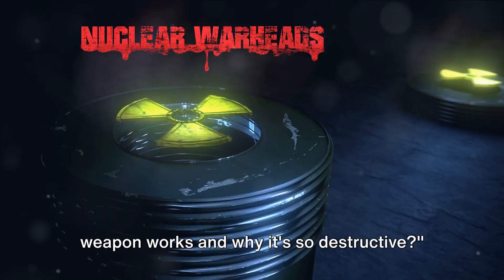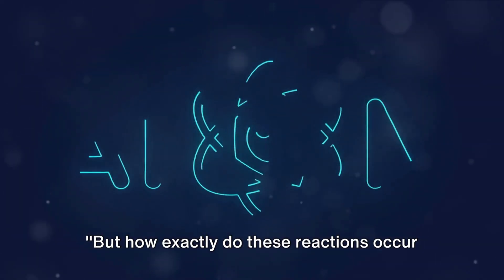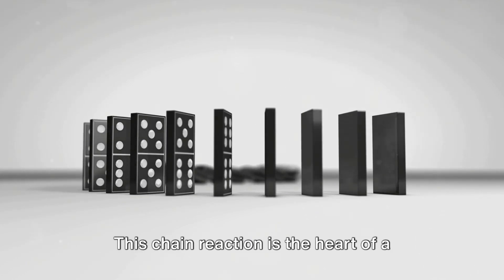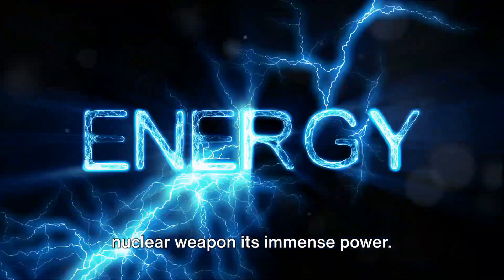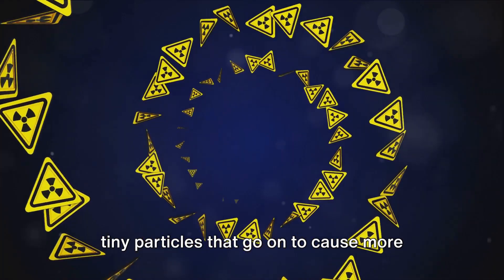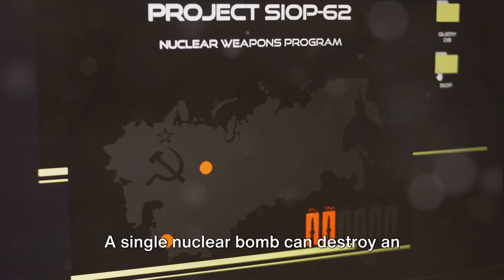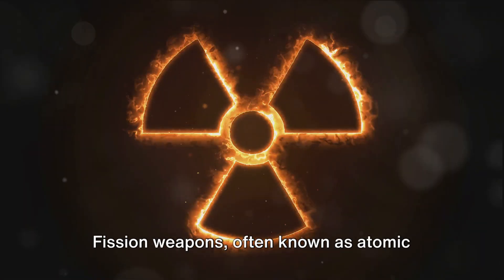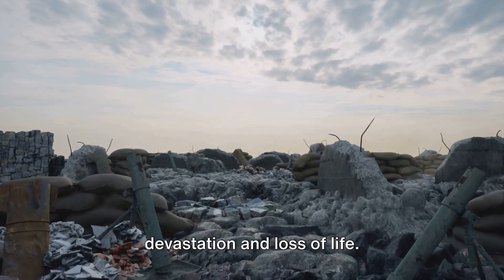How Nuclear Weapon Works? Why Nuclear Weapon So Destructive? | Sci & Tech Kingdom